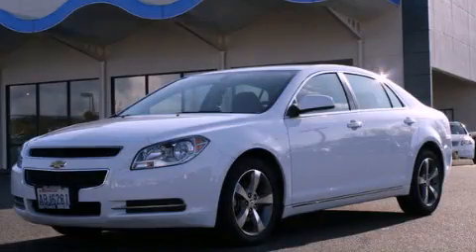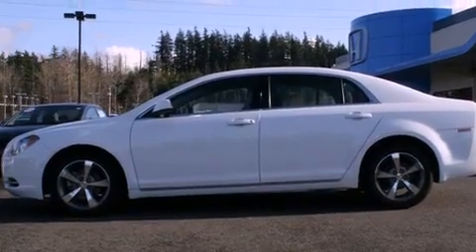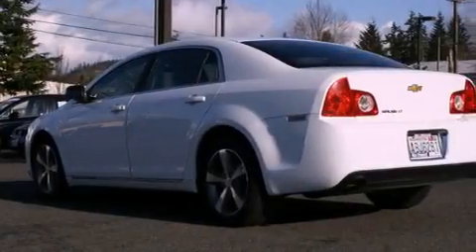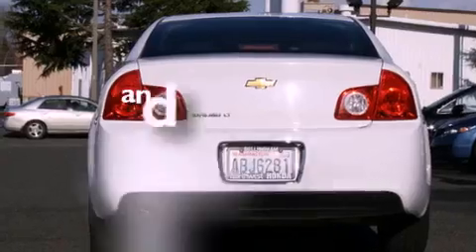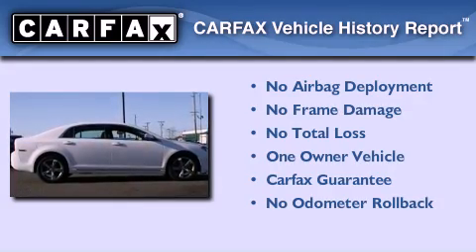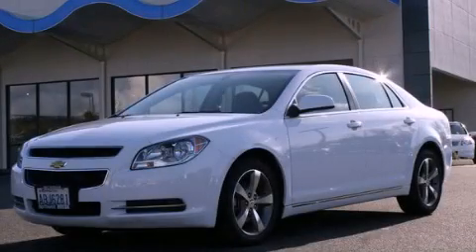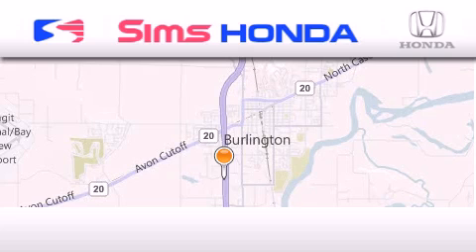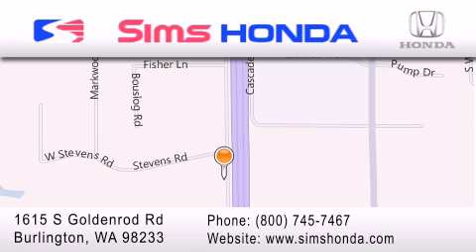2011 Chevrolet Malibu Burlington WA 98226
Year : 2011
 Make : Chevrolet
 Model : Malibu
 Engine : 2.4L 4Cyl
 Trans . : Automatic
 Exterior : White
 Miles : 31,551
 Interior : Black
 Sims Honda
 1615 S. Goldenrod Road
 Burlington , WA 98233
 2011 Chevrolet Malibu Burlington WA